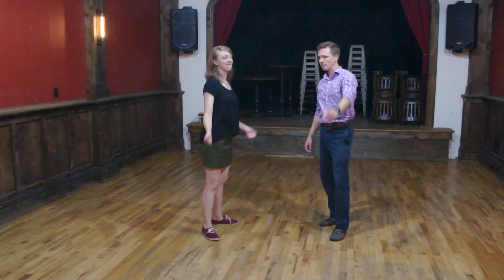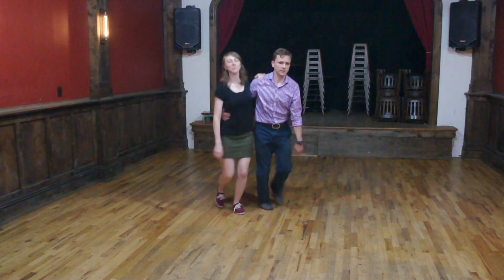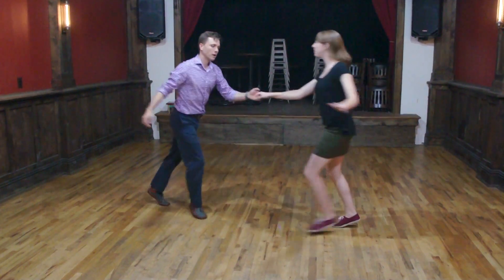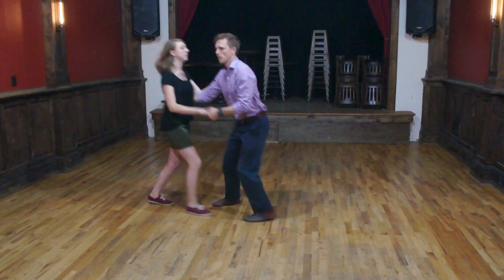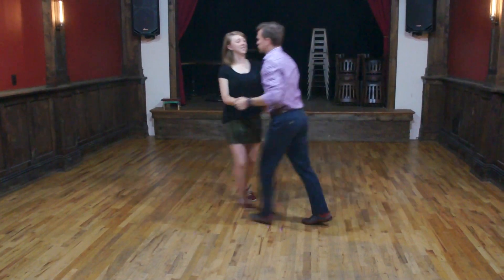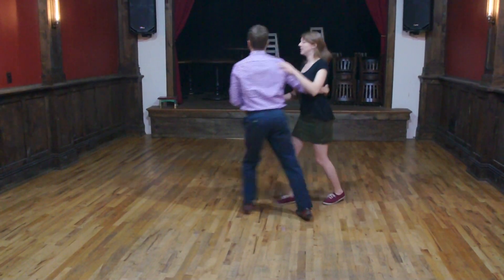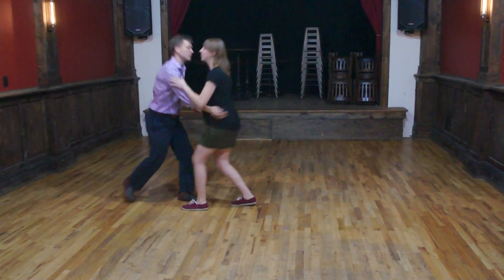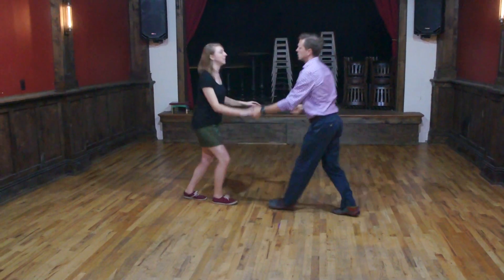9/16/15 - Beginner Lindy (jockeys, boomerang, circle, leader's block